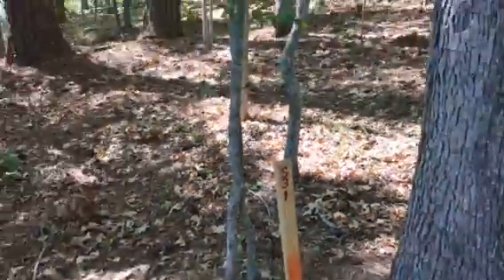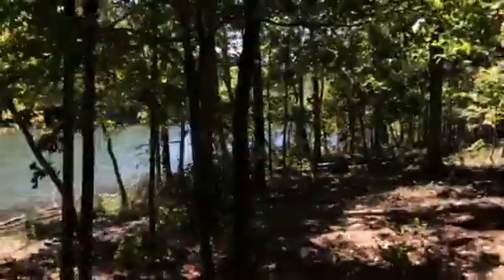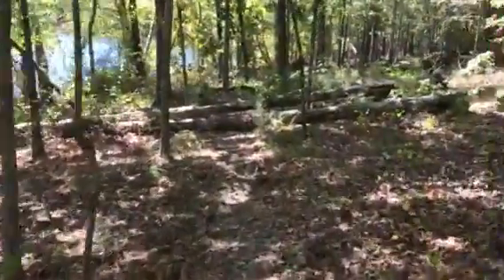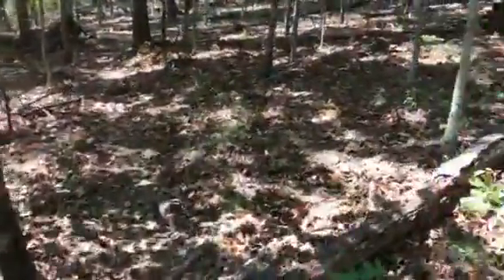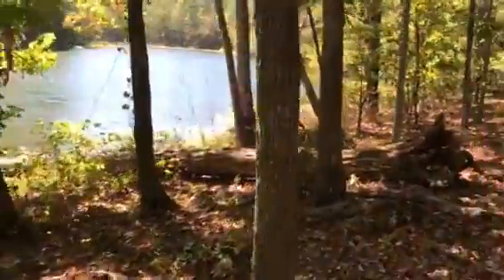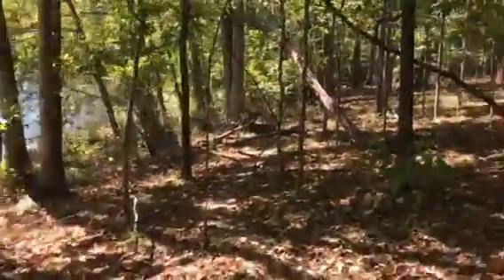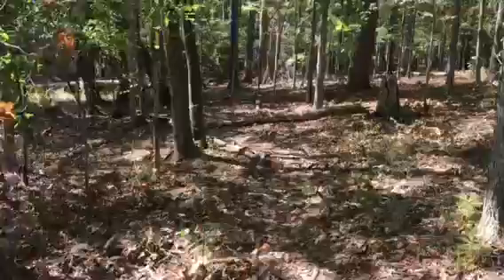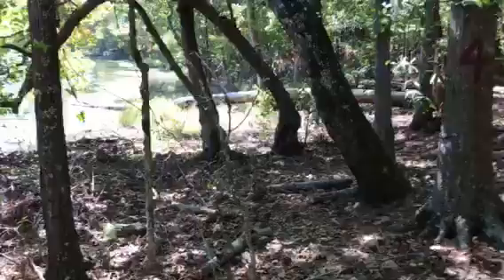Park trail segment 3